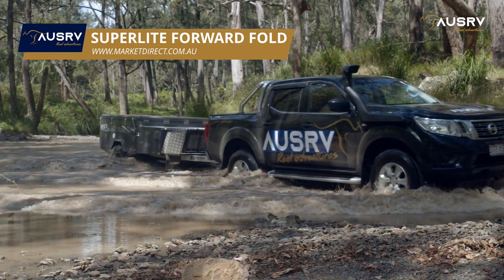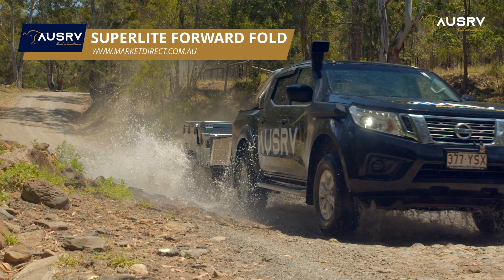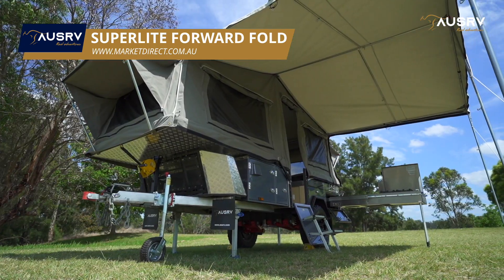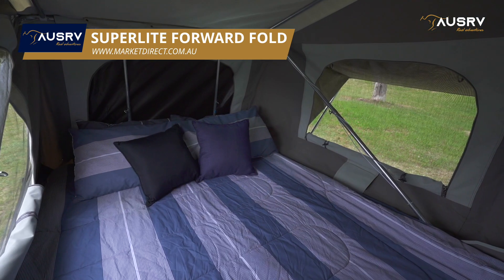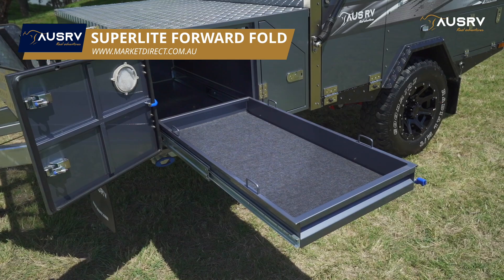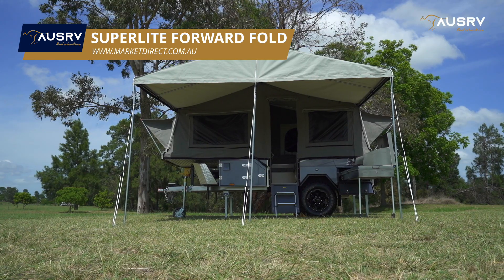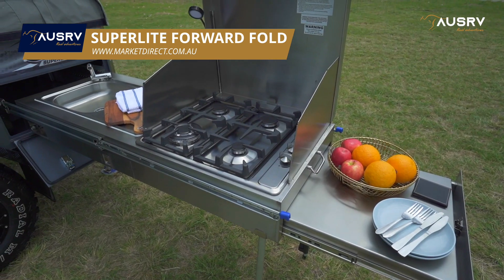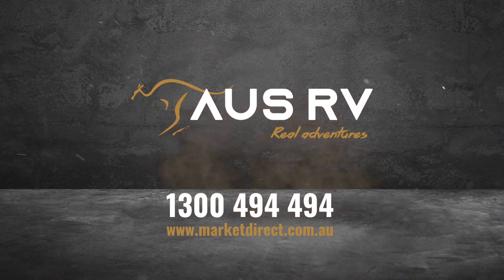AUSRV Superlite Camper trailer(30SEC)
At slightly over a tonne, the Superlite is perfect to tow behind small, medium 4wd’s and medium size SUV’s. Even your full size sedan can tow this versatile camper to your favourite camping ground. With full off road capability, good looks and standard features that will have you camping off grid, the AusRV SL forward fold could be the start of new adventures and a lifetime of memories.

 ✅ 4 BERTH
 ✅ Front Storage locker,with multiple compartments
 ✅ 4 Burner Stove, fully installed and gas plumber certified
 ✅ Awning Included with annex walls, floor and draft skirt
 ✅ Detachable ensuite shower tent
 ✅ Club Lounge
 ✅ 100L Water Capacity
 ✅ 12V Battery Charger 7 Stage Automatic